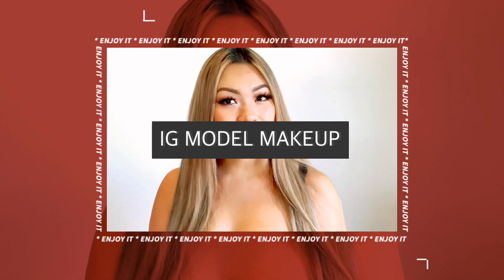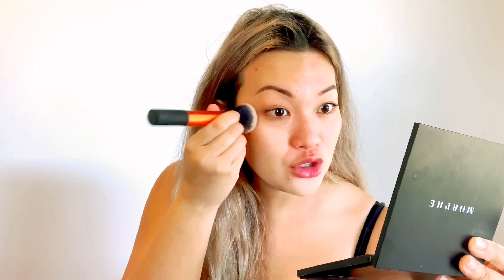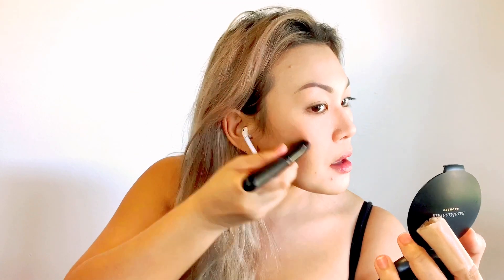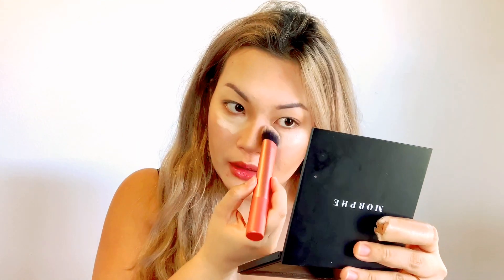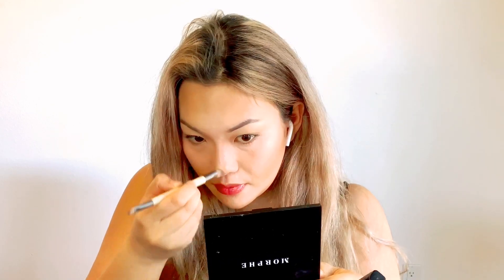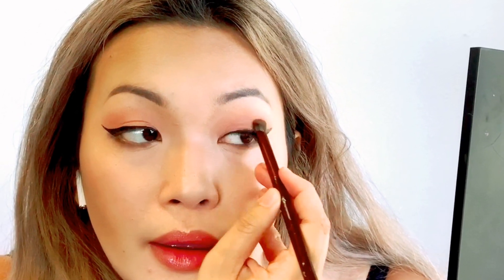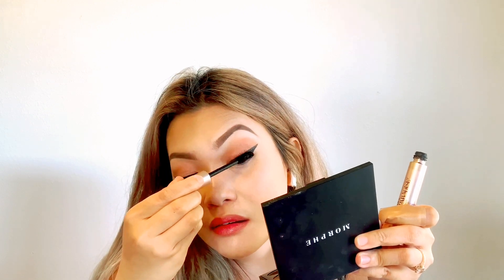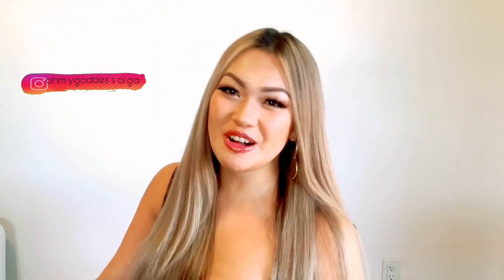SUMMER MAKEUP TUTORIAL 2020 | GRWM NO SKILLS REQUIRED | OHMYGODDESSOLGA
Heyyyyy guys welcome to my new video! Today I will teach you how to do your makeup like an instagram model! I am not an instagram model yet but we can look the part right? LMAOOOO

Here are the makeup that I used:

Let me know what look you want me to do next time by commenting down below!

We’re mindful of how the current pandemic might be affecting your access to products and other places. Please know that this video is filmed in the safety of our home. We hope you’ll find it as a joyful distraction that’s entertaining, inspiring, and worth saving for a future guide to living a fabulous life!